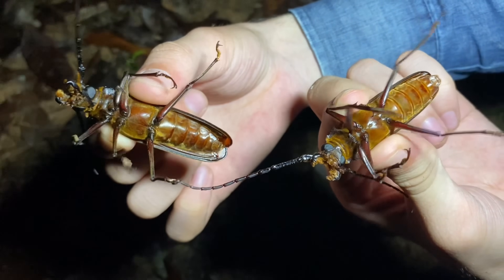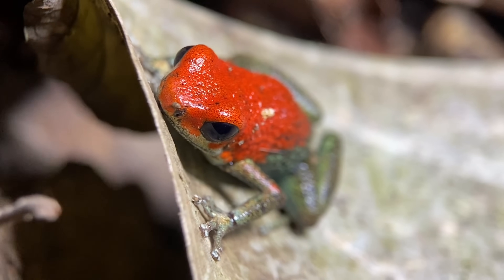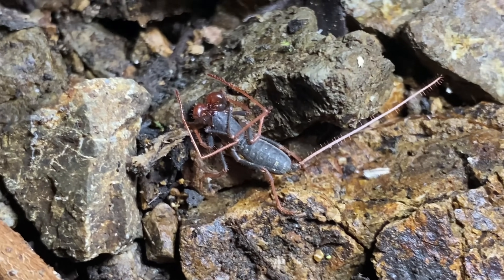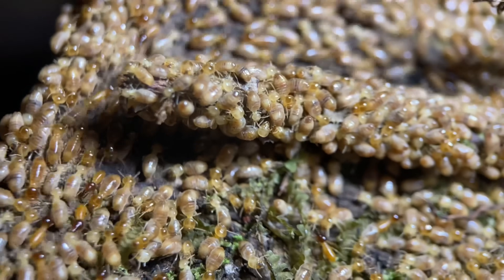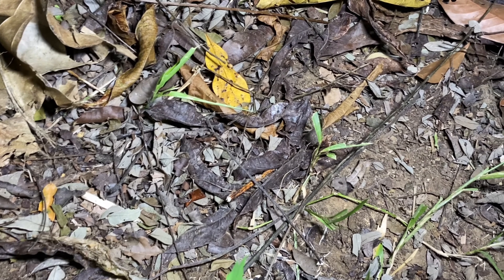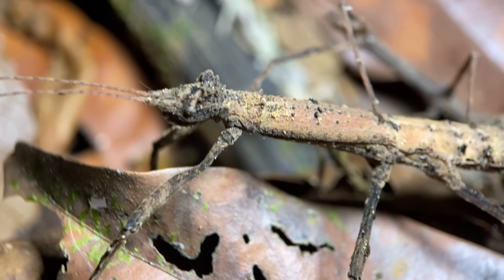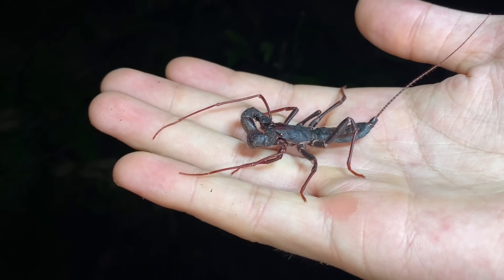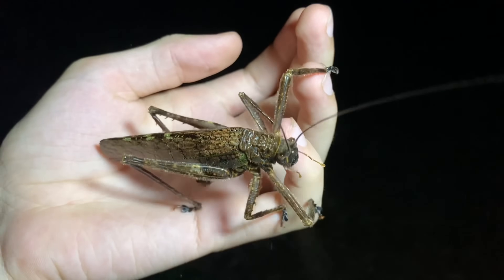The only Costa Rican vinegaroon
Searching for the Costa Rican Vinegaroon, Valeriophonus nara, an night in the mountains of the Osa Peninsula, Costa Rica.

Corrections / additional comments:
04:38 - This appears to be an extreme case of a transition between the first and second phase of foraging for these termites wherein soldiers have led workers to a selected log to be newly colonized. This means I was incorrect in assuming that they were already living inside.

Chapters:
00:00 - Longhorn Beetles (Orthomegas marechali)
01:13 - Granulated Poison Dart Frog (Oophaga granulifera)
02:09 - Mayan Lichen Mantis (Liturgusa maya)
03:15 - juv. Costa Rican Vinegaroon (Valeriophonus nara)
04:38 - Conehead Termites (Nasutitermes sp.)
05:34 - Pug-Nosed Anole (Anolis capito)
06:26 - Red Earth Centipede Snake (Tantilla schistosa)
07:50 - Stick Insect pair (Rhynchacris sp.)
09:01 - ad. Costa Rican Vinegaroon (Valeriophonus nara)
10:15 - Katydid (Pristonotus sp.)

2nd channel: @generalapathy2